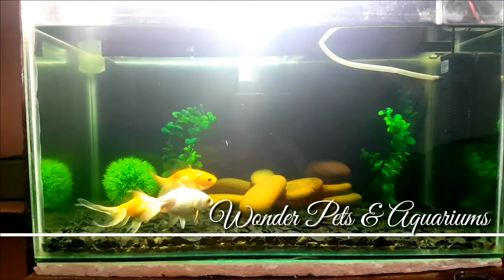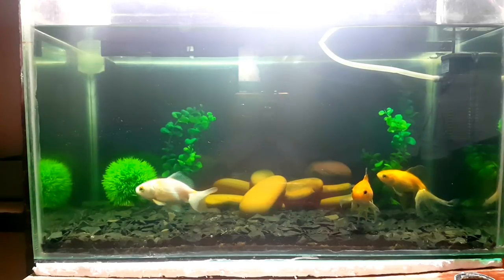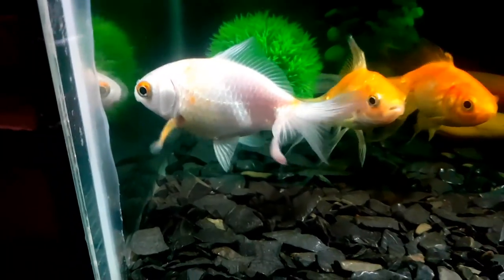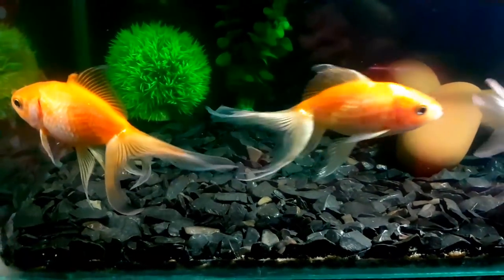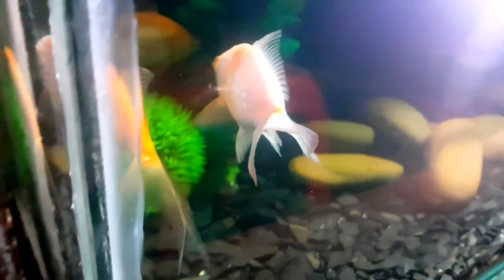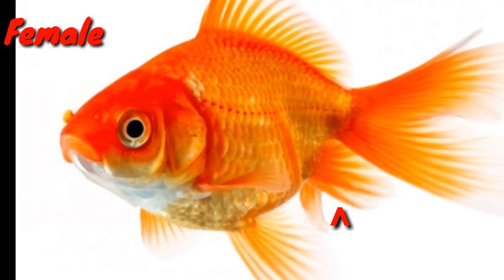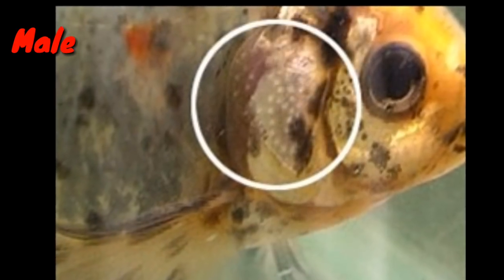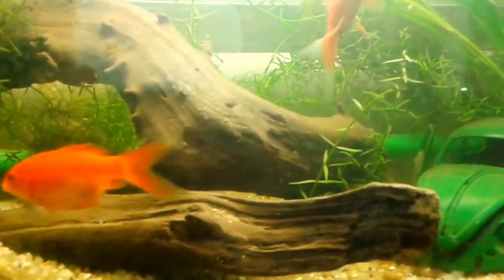Let's learn how to find Goldfish Gender...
Dear people,
Hope you learned something new in this video...